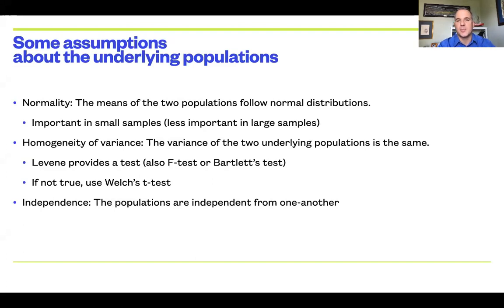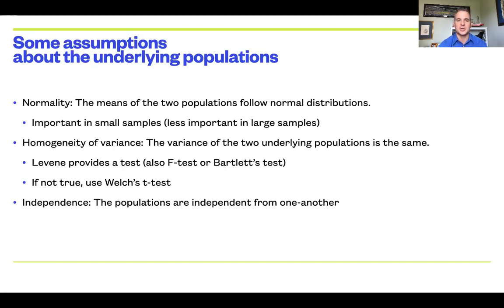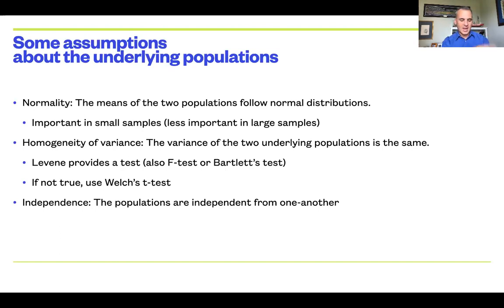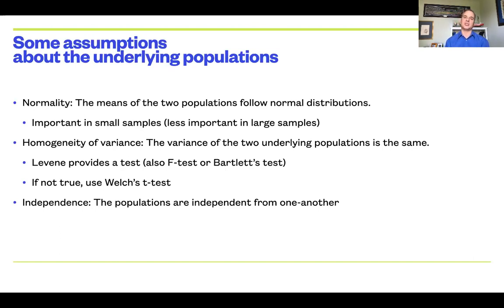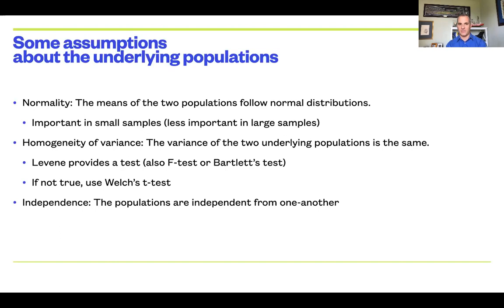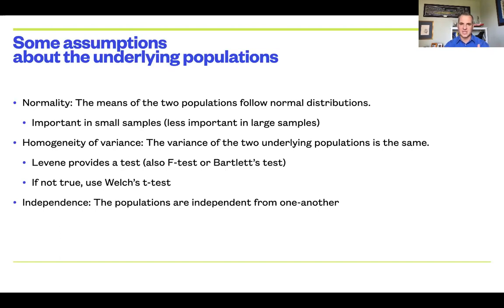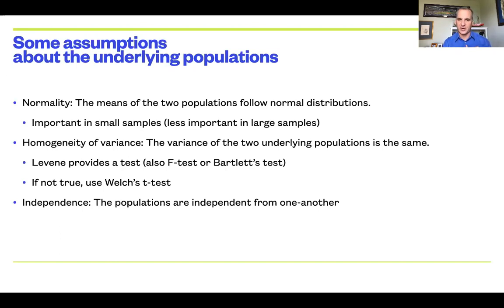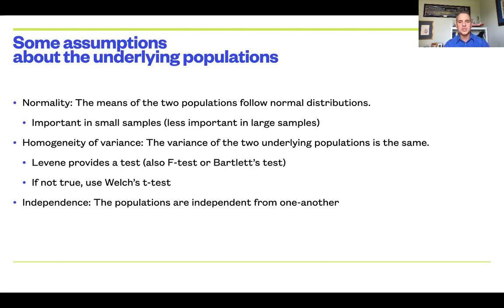t-test Assumptions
Some assumptions about the underlying population that we need to keep in mind.